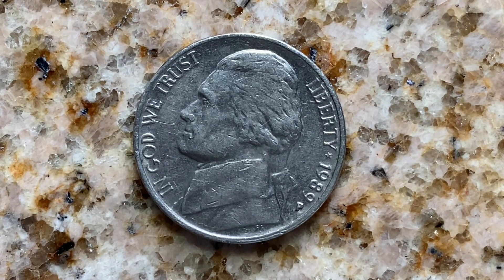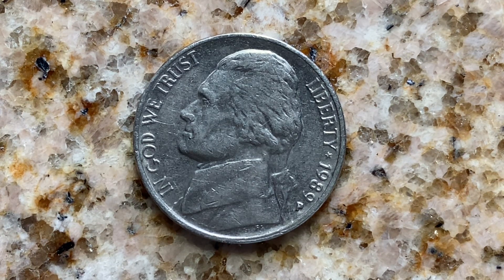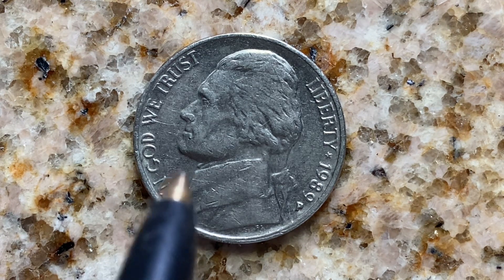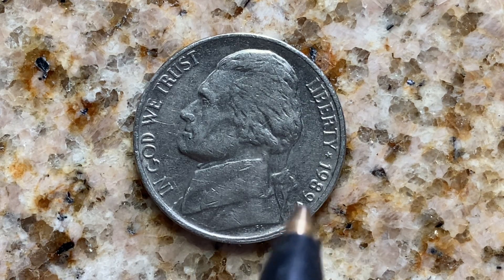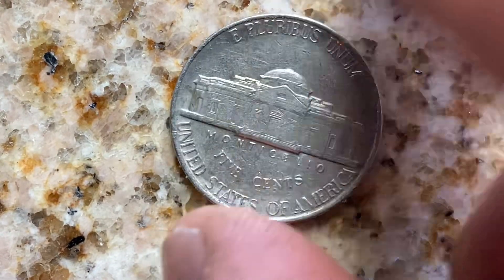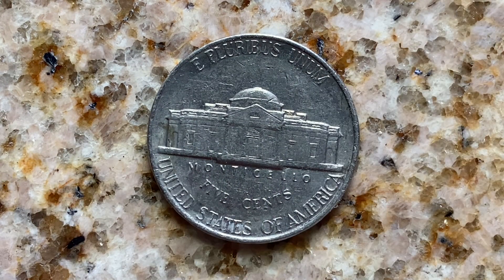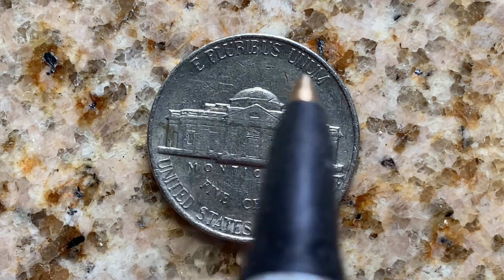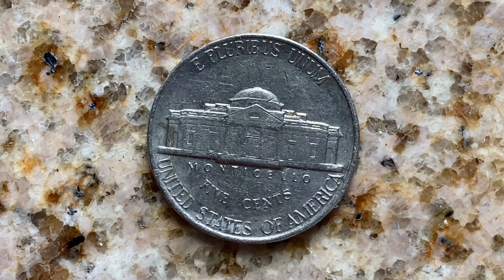1989 P JEFFERSON NICKEL